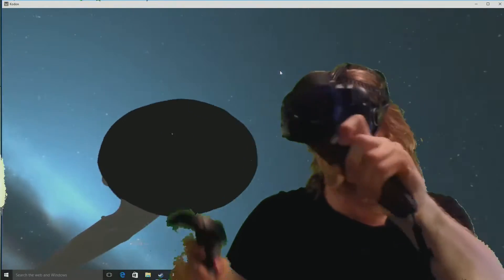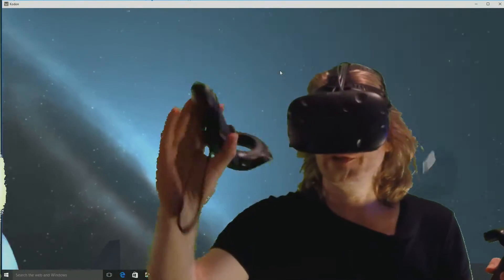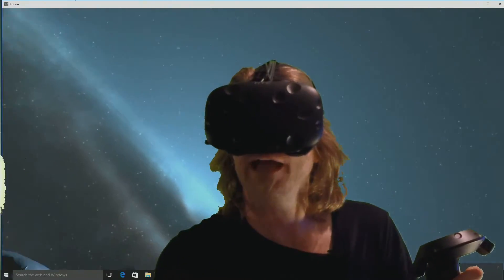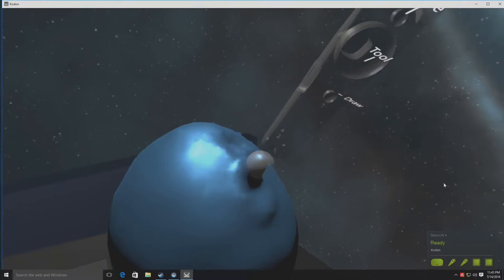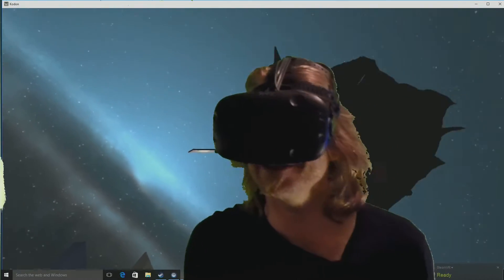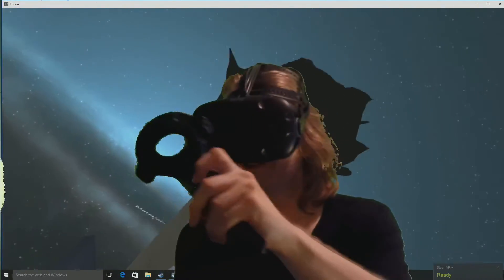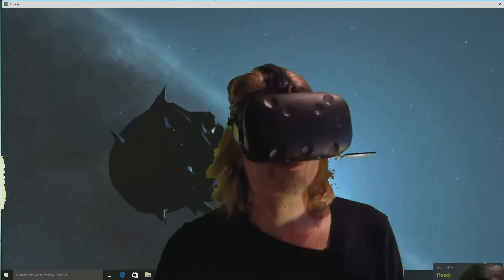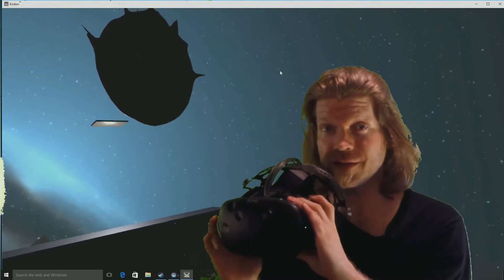Kodon in VR - Why we're So Excited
This video will showcase my HORRIBLE sculpting abilities again, but at least you'll get to see how amazing this virtual-clay sculpting software is!   And you can export in many useful file formats!